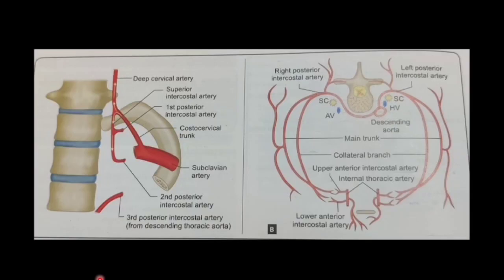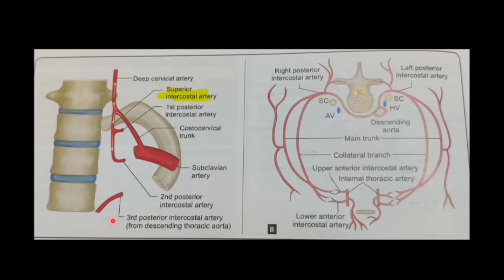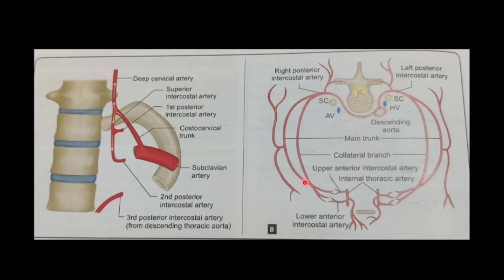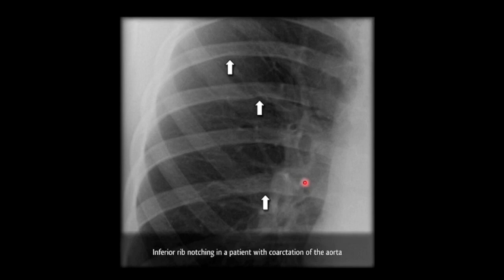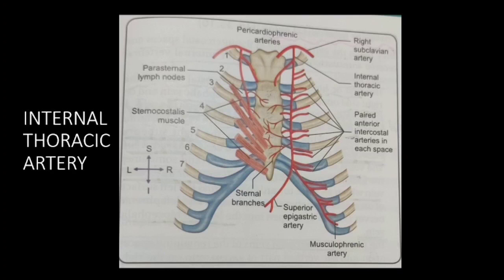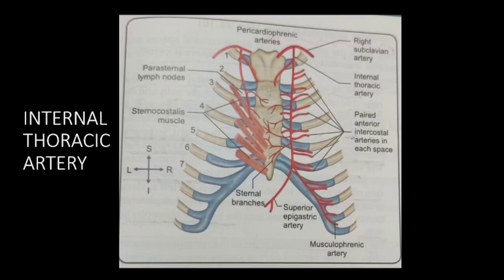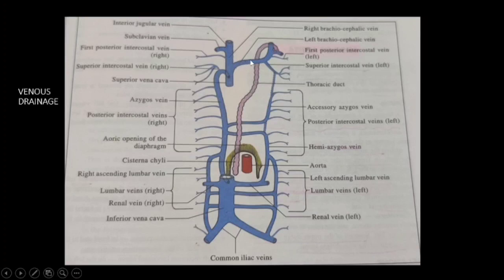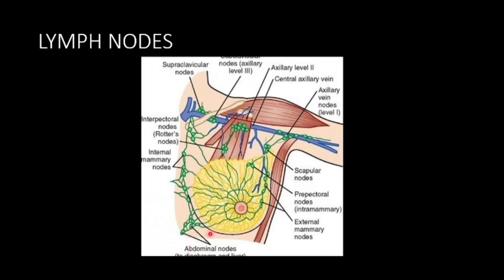INTERCOSTAL VESSELS- Dr.Godly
A short discussion on intercostal arteries, veins , lymph nodes and applied aspects related to the same.